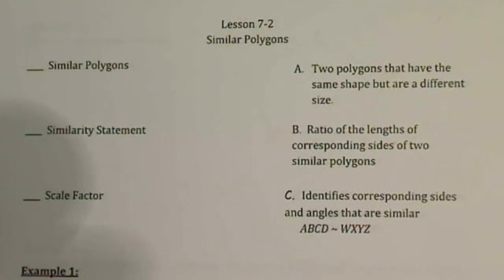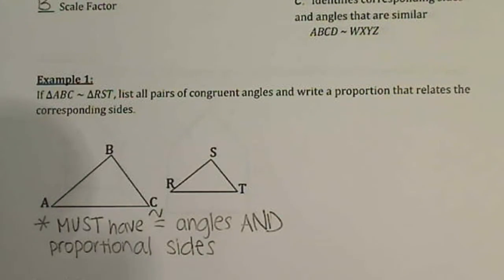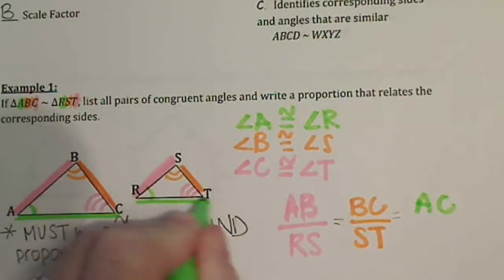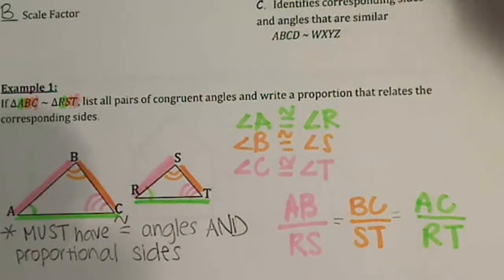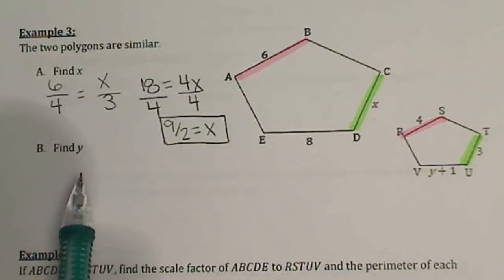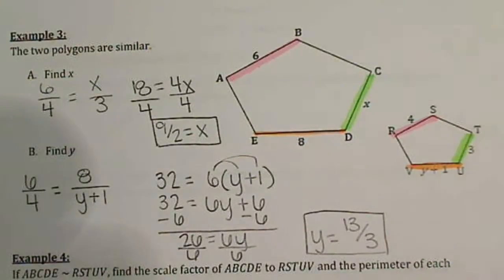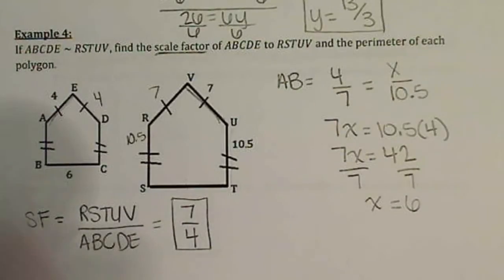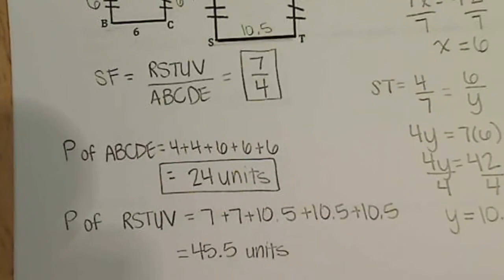Lesson 7 2